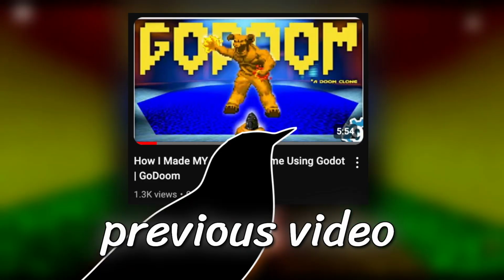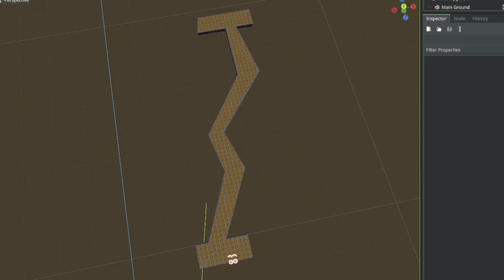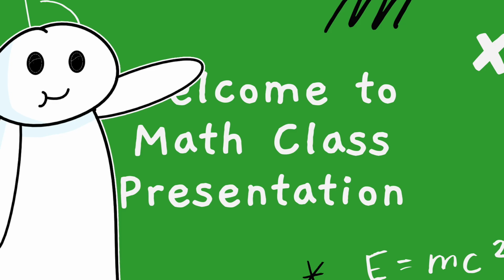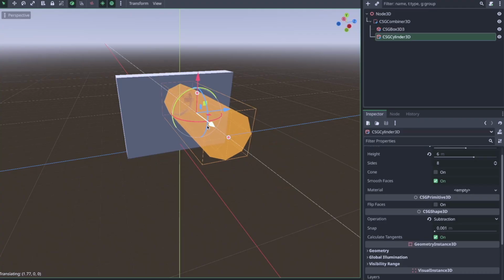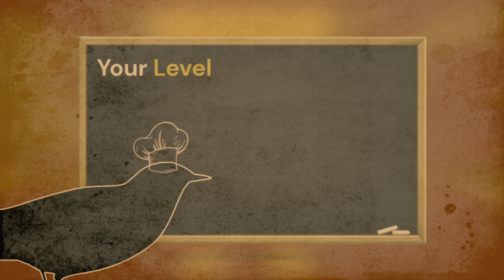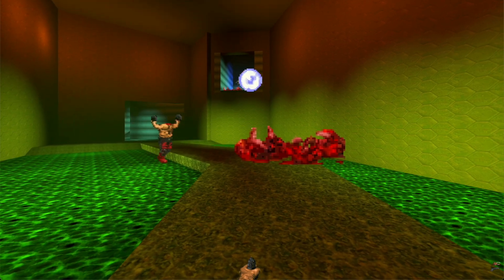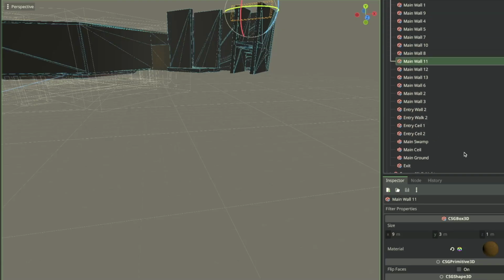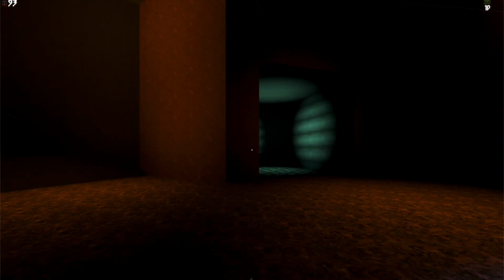How To Make 3D LEVELS in GODOT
In my previous video, I was asked by a few of you to show my level design process that I follow to make my levels in Godot.
Although I have only ever made one game in 3D, I think I can provide help as to how one can make levels without using 3D modelling software like Blender.
But, now the issue arises - if we can’t use Blender, what do we do?

Credits -
1. Night Shift - National Sweetheart
2. Flying - Track Tribe
3. I Was Joking - FesliyanStudios.com ASCAP IPI 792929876, 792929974